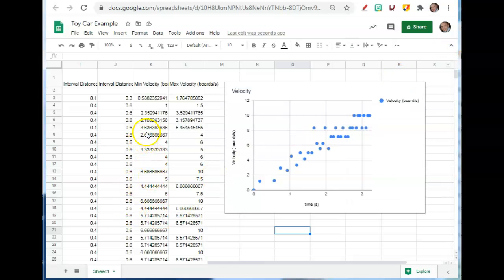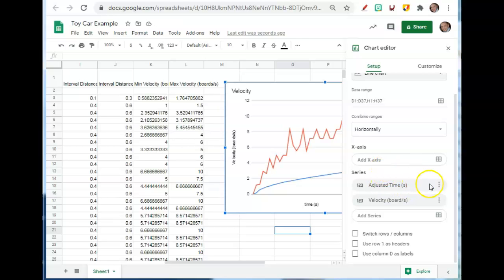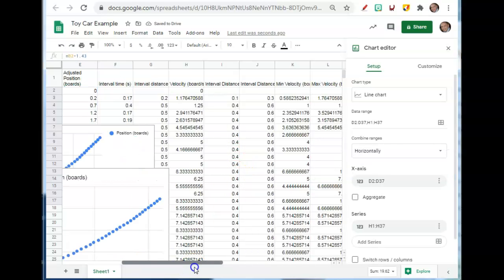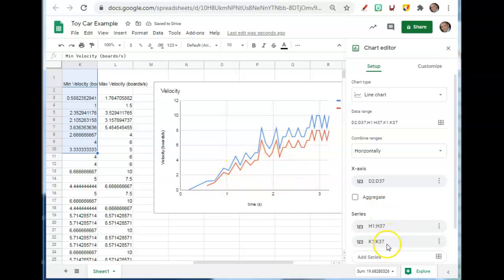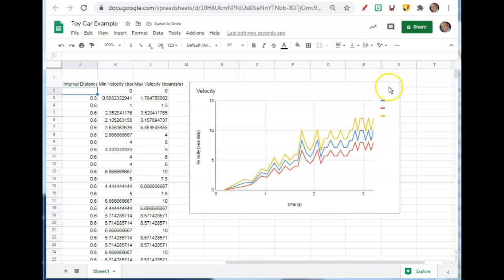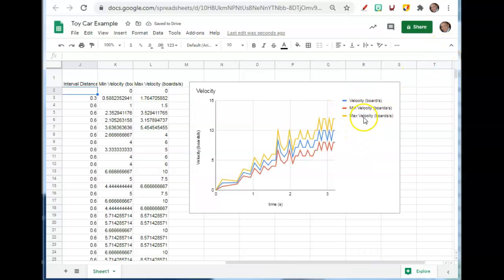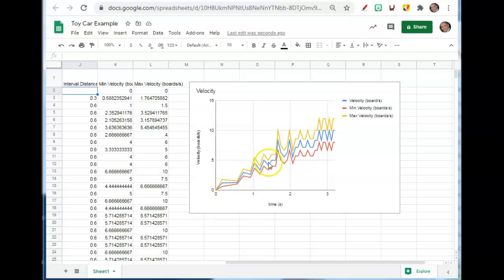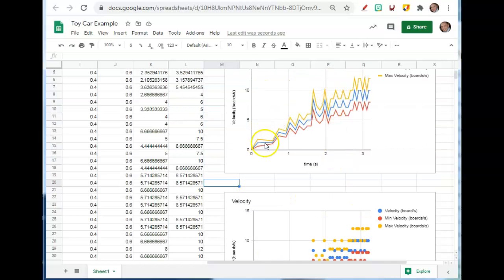Graphing Min and Max Velocity